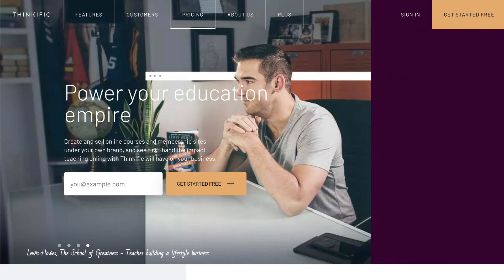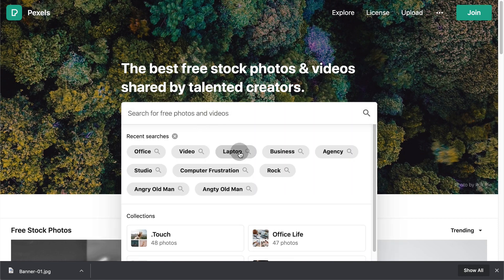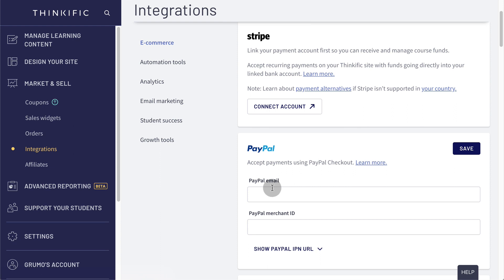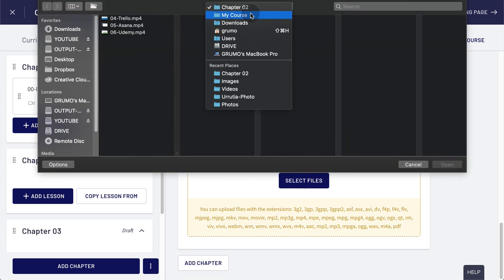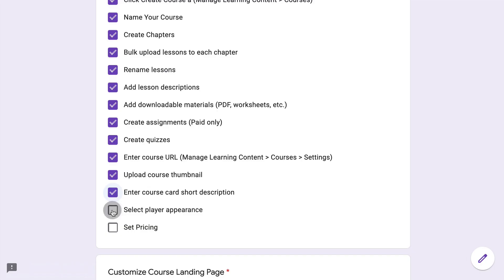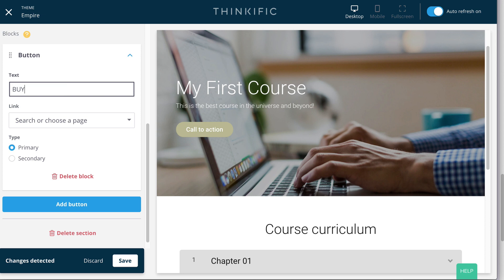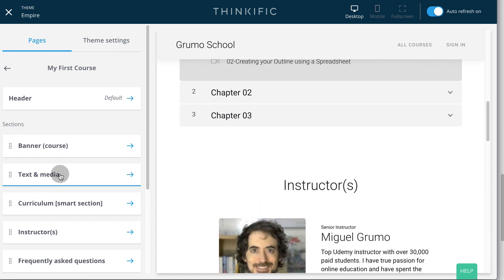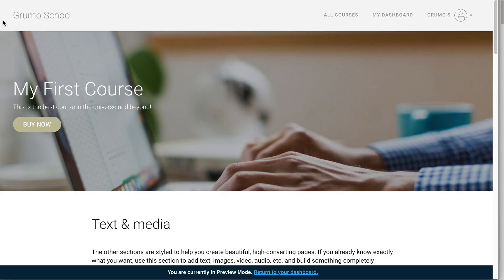How to create a course on Thinkific (Full Tutorial)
In this tutorial, you'll learn everything you need to set up your online school and create your first course using Thinkific as your hosting platform. Download the checklist used in this tutorial

Thinkific is a popular self-hosting platform (the one I've been using for years!) that comes with all the bells and whistles to build a robust online school.

Click on the time codes below to jump to different sections on this tutorial:

00:00 - Intro to creating a course with Thinkific
00:12 - How to create your online school on Thinkific
01:50 - How to customize the look of your school
05:06 - Connect Stripe or PayPal to collect payments
05:50 - How to create your first course on Thinkific
11:38 - How to customize the look of your course landing page
17:45 - How to promote your course after you've published it

You can also learn everything you need to create online courses on this 1 hour tutorial

Miguel @ Grumo.com